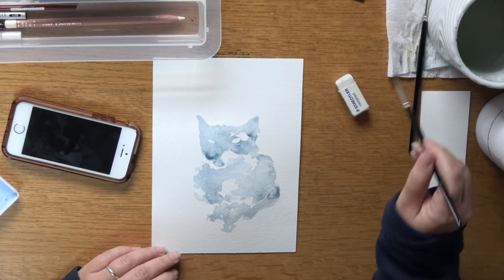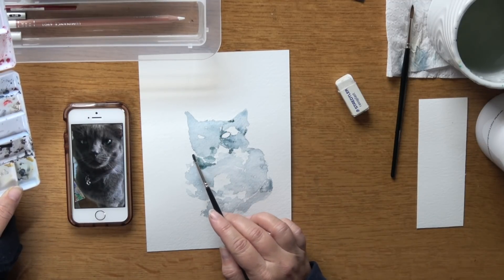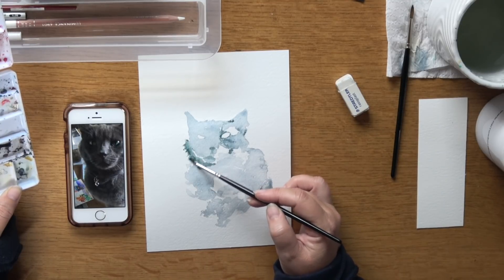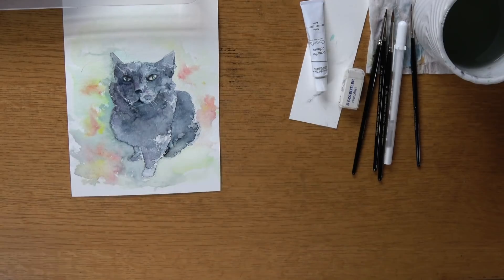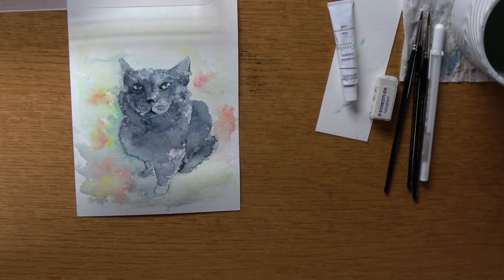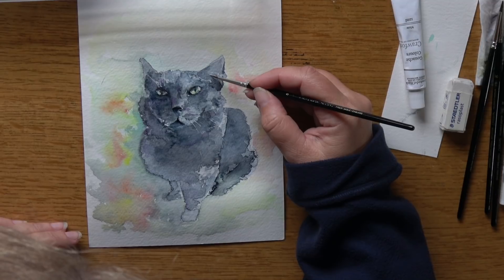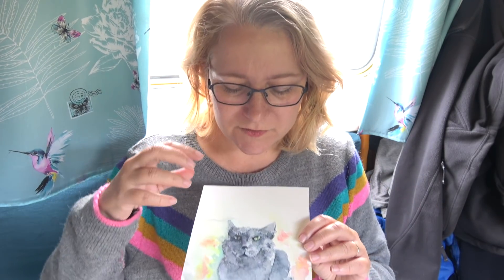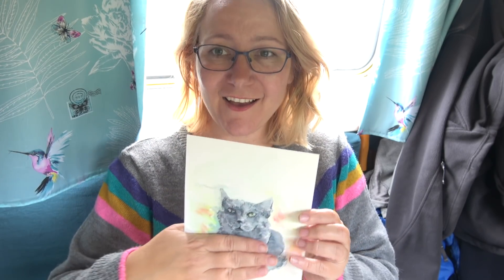Inktober Challenge Day 8: Star my embarrassing fail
After some consideration I have decided to share my Inktober fail. I'm sure it won't be my last either.